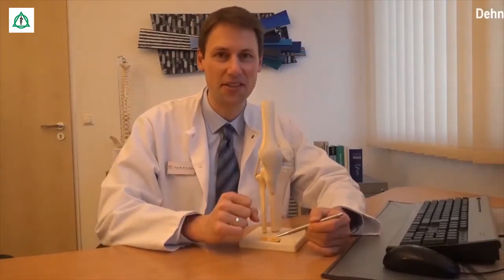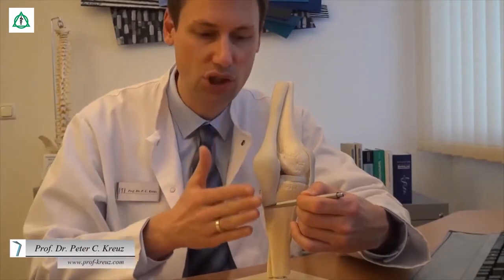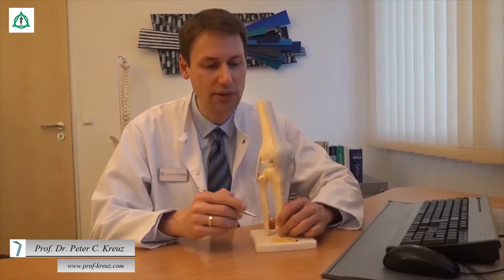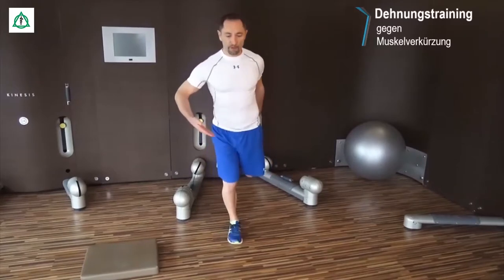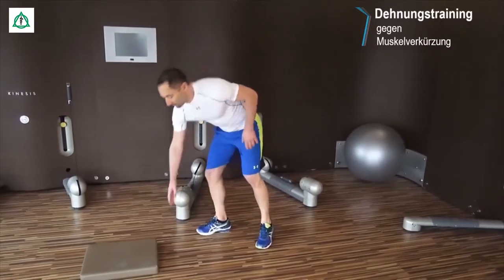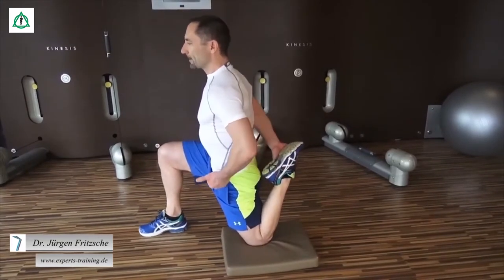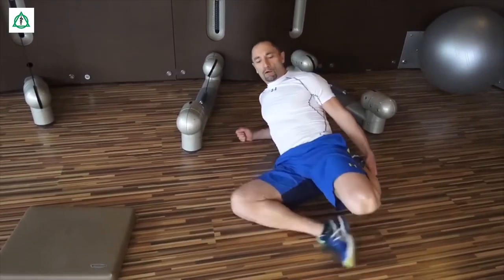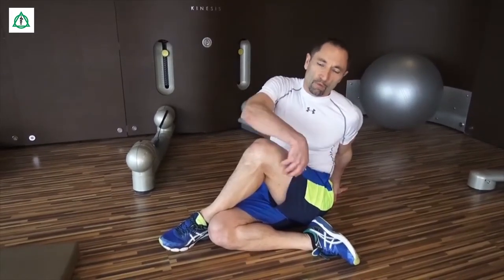Dehnungstraining: Knie | Asklepios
Wenn das Knie gebeugt wird, werden die Sehnen stark gedehnt und können sich entzünden. In der Reihe Experts for Training erklären Prof. Dr. Peter C. Kreuz, Chefarzt für Sportorthopädie, Arthroskopie und regenerative Gelenkchirurgie an der Asklepios Klinik Bad Tölz und Dr. Jürgen Fritzsche, Athletiktrainer der deutschen Karatenationalmannschaft wie man die Sehnen am Knie trainieren kann, damit es nicht zu Entzündungen oder Überlastungen kommt.